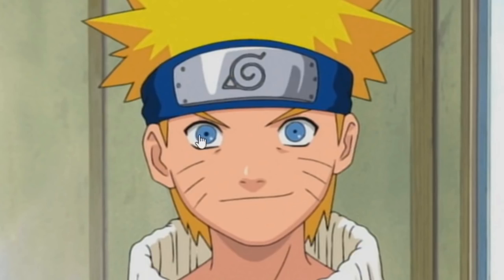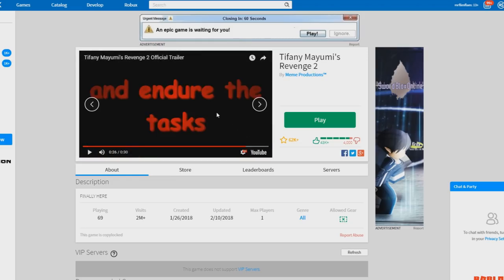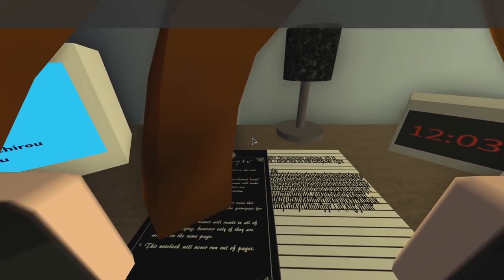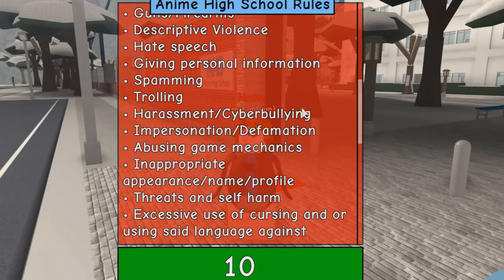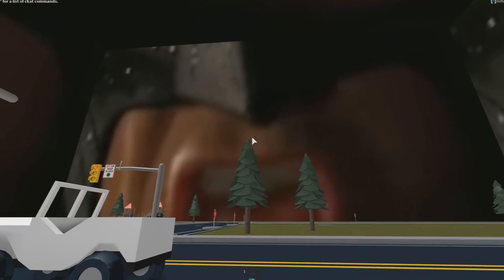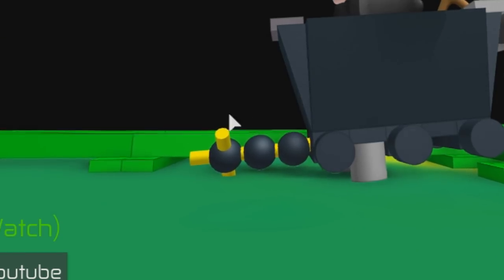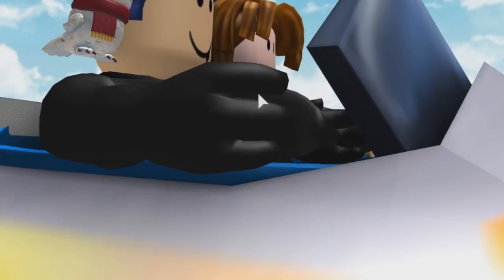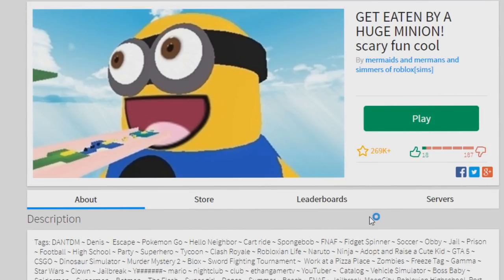If ROBLOX was an ANIME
In today's Roblox video we address the HATERZ of anime and inform them that roblox is actually an anime and we give a detailed explanation why.